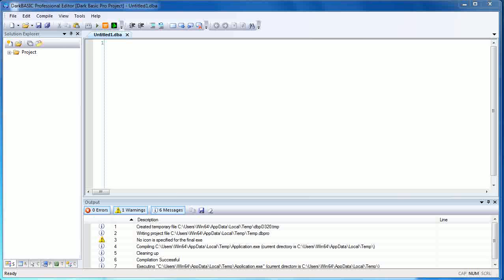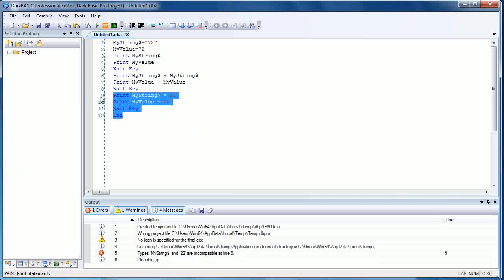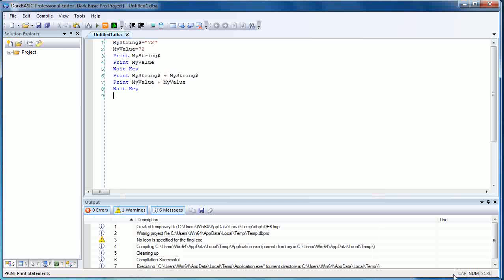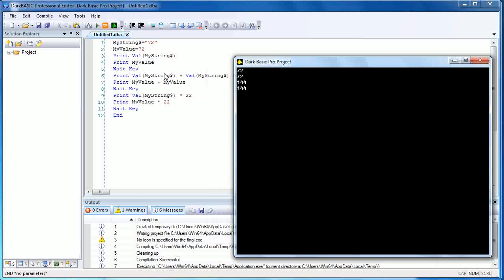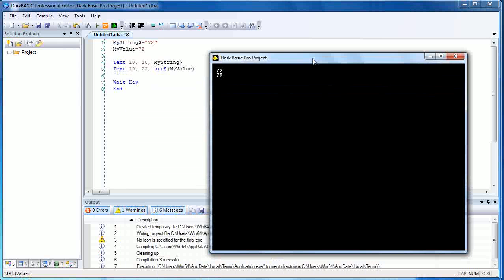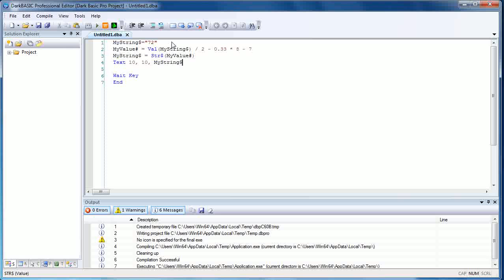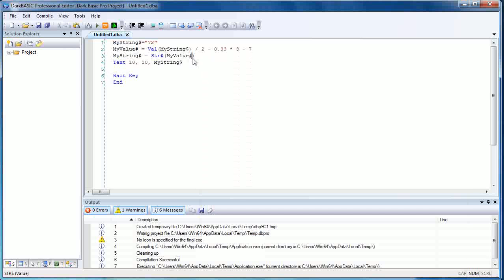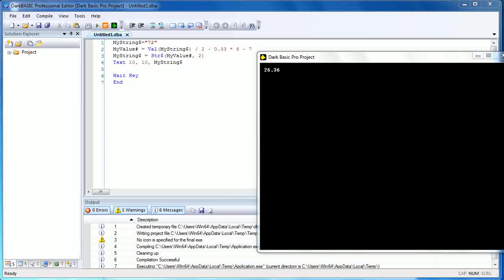Converting Strings to Variables and back, Dark Basic Professional Tutorial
There are many commands that work on strings alone, the TEXT command for instence requires Text X, Y, String$ to display it's message. If you attempt to insert a float, integer or any other number based variable, it will immediately fail. This tutorial teaches you how to convert string to variables and variables to strings.